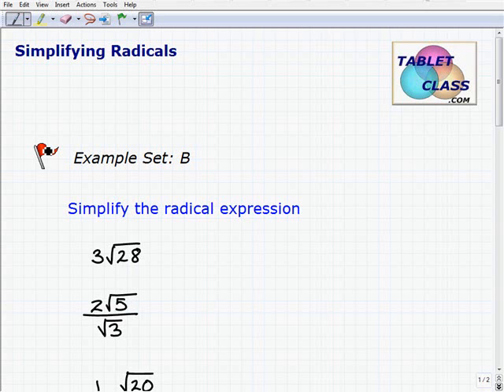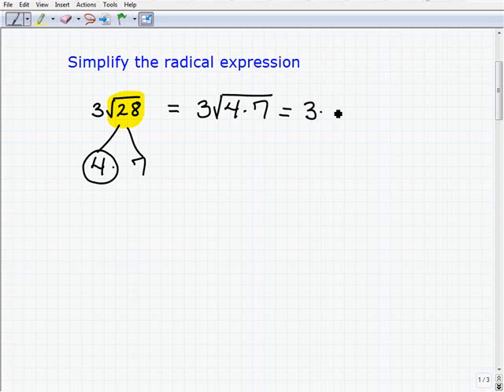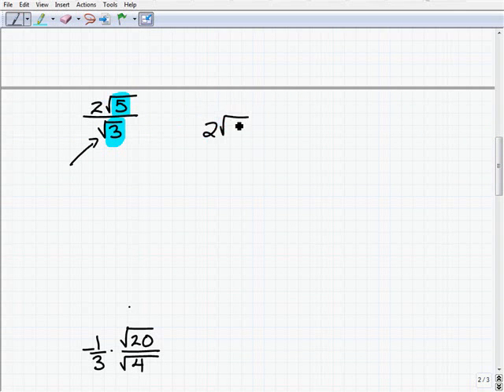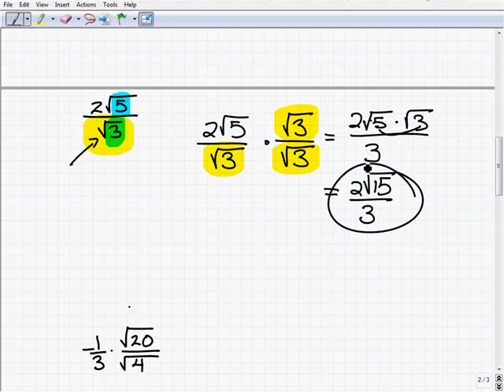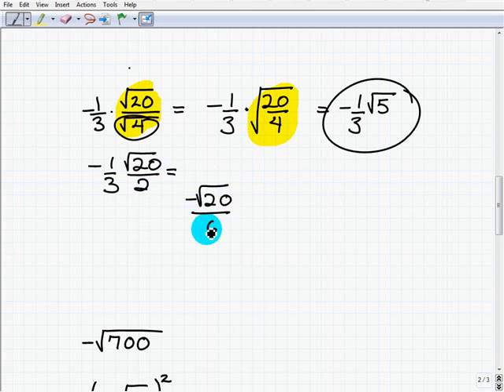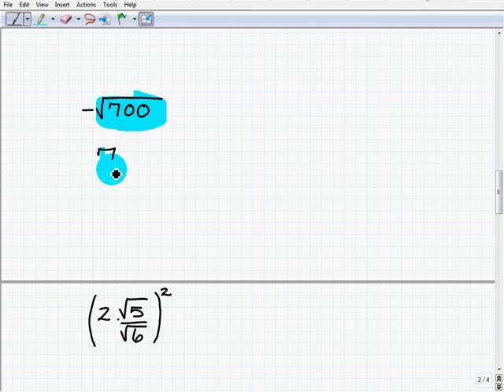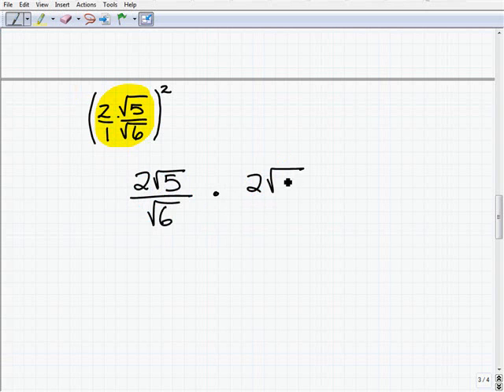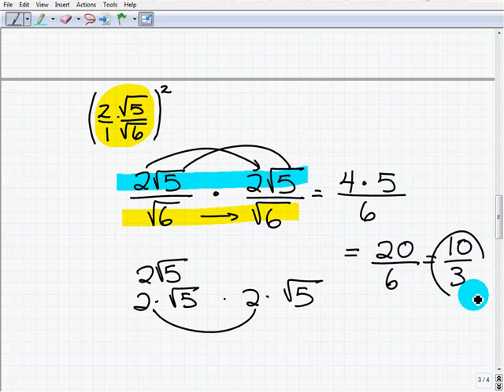Learn Radicals- TabletClass Homeschool Math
John Zimmerman explains how to work with radical expressions.  This video is a sample from a TabletClass Algebra Course. Tabletclass offers homeschoolers and other students full course instruction in pre-algebra, algebra 1, geometry and algebra 2.